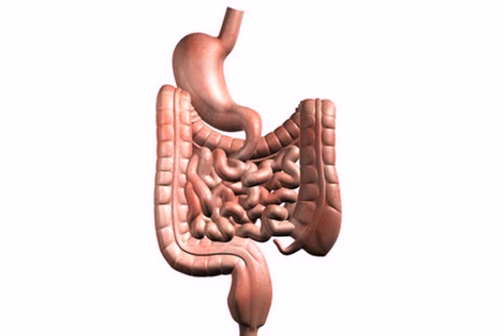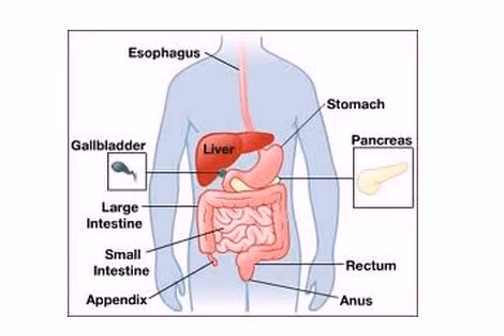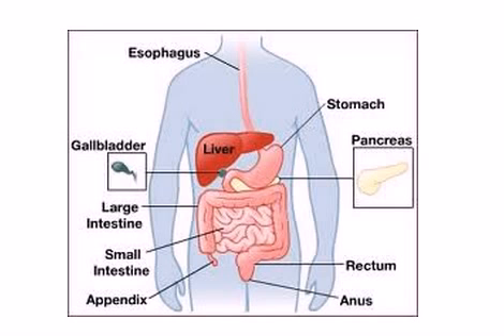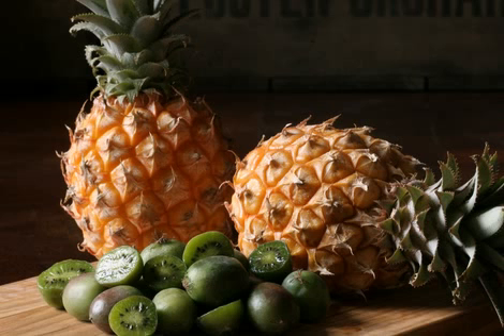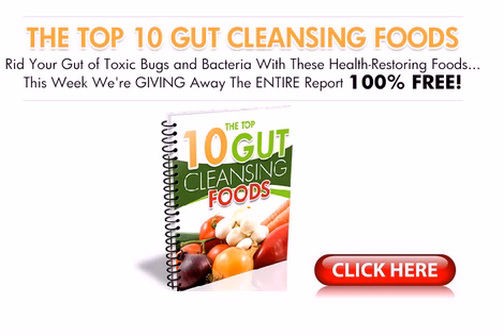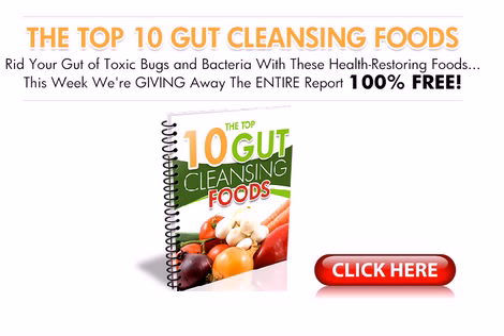Important Health Benefits of Digestive Enzymes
Digestion starts in the mouth and continues throughout the body. Enzymes help the process along. They break down food into smaller components that can be absorbed in the body including vitamins, minerals, amino acids, and fats. Digestive enzyme production decreases as we age. It is a good idea to include more enzyme rich foods into a healthy diet. Pineapples, kiwi, coconut oil and raw honey are just a few to consider. Supplements are also available. A doctor or other healthcare professional can help patients decide what dietary changes or supplements may be best for them. Some individuals with enzyme deficiency disorders like pancreatic insufficiency or celiac disease may need to seek more specialized medical attention to prevent uncomfortable bouts.